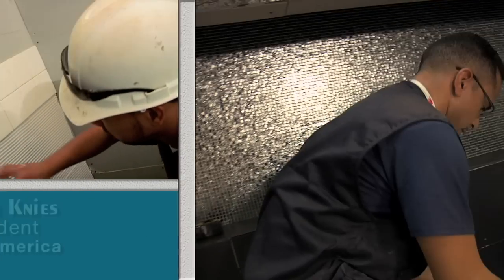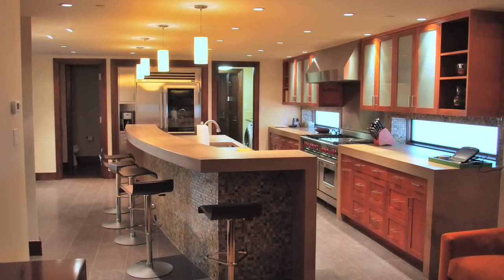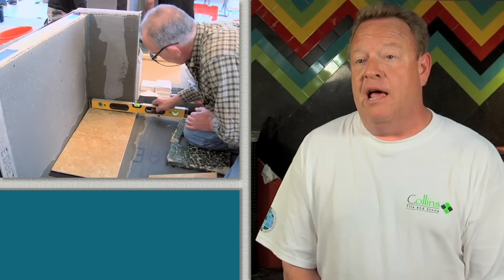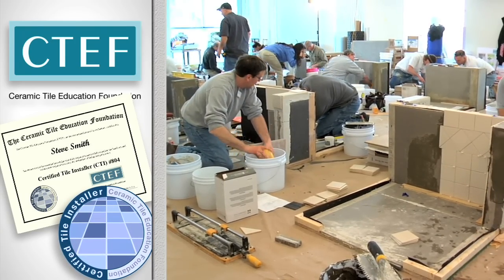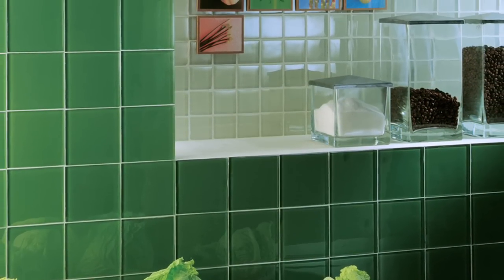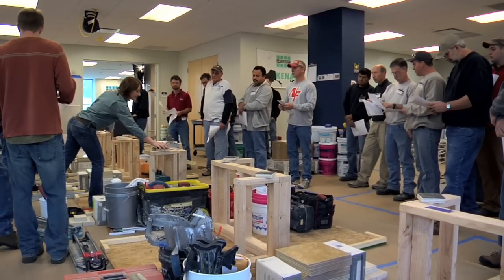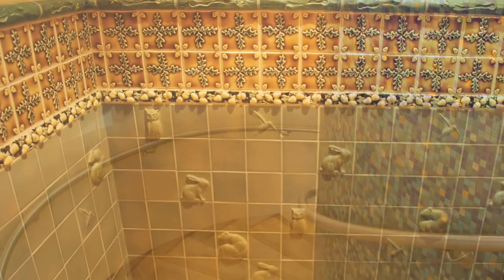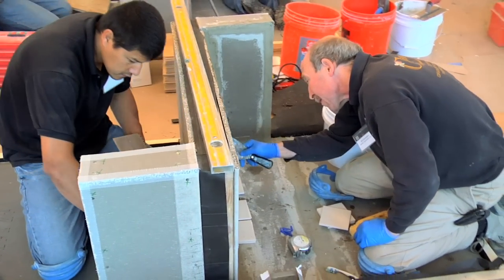Certification in Action